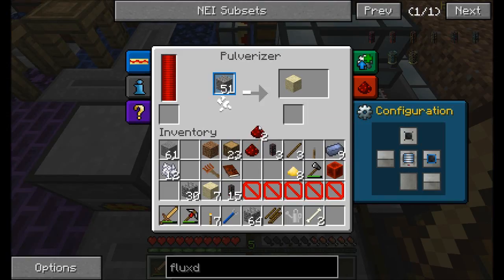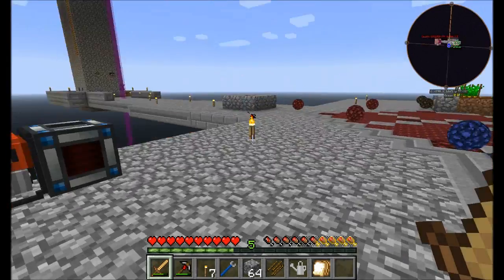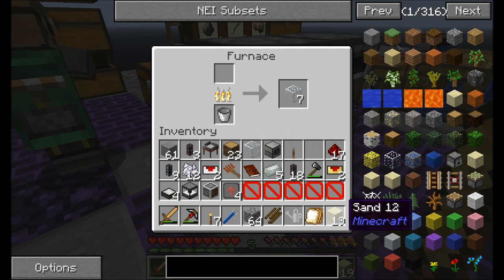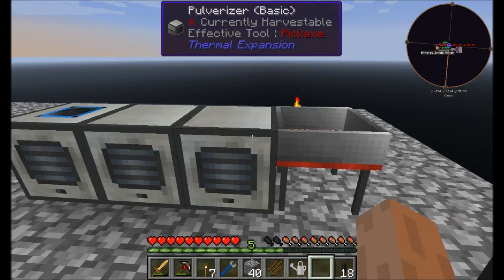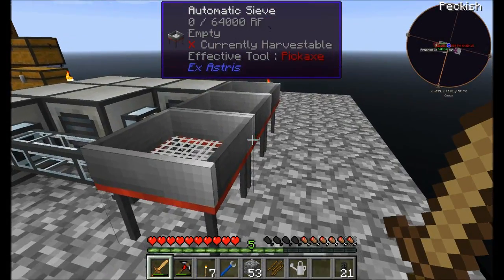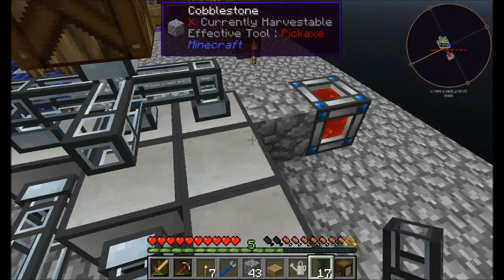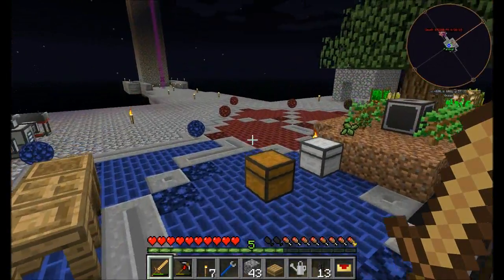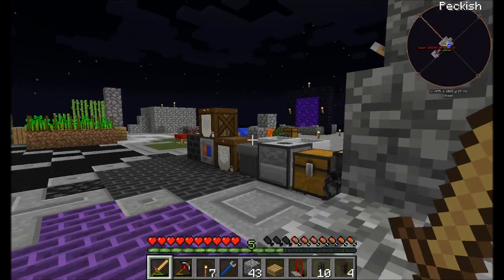Agrarian Skies 2 Episode 8